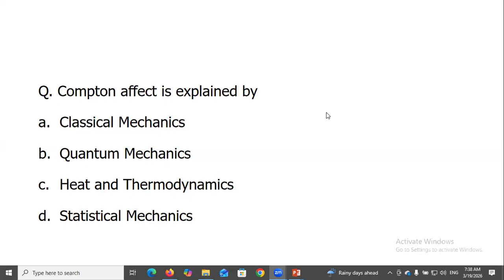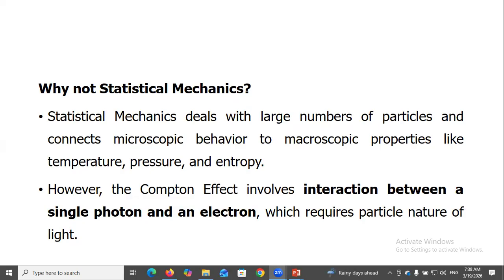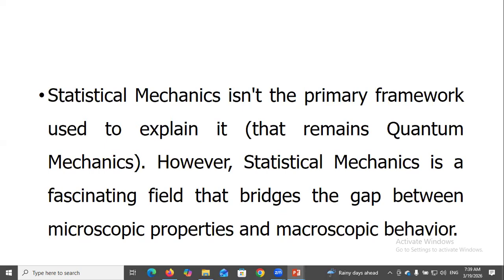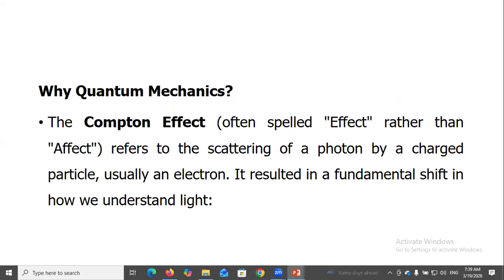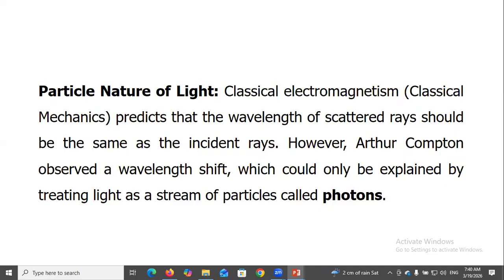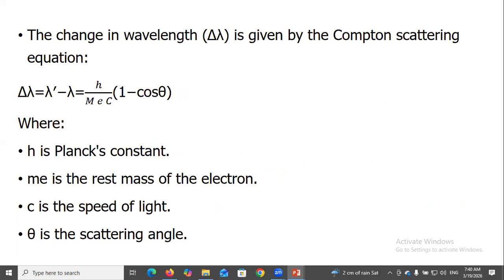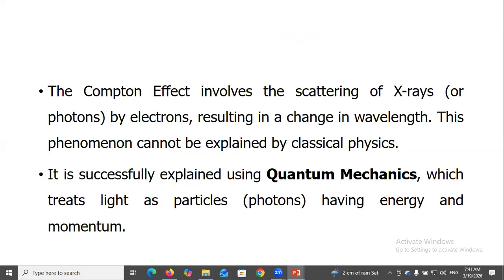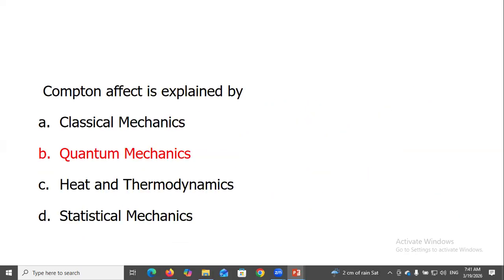Quantum Mechanics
Compton affect is explained by
Classical Mechanics
Heat and Thermodynamics
Statistical Mechanics